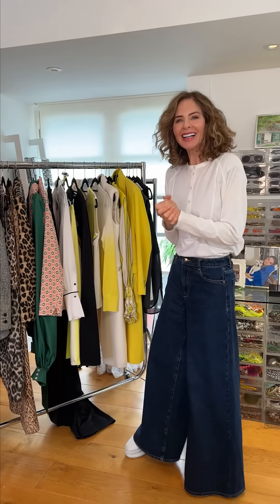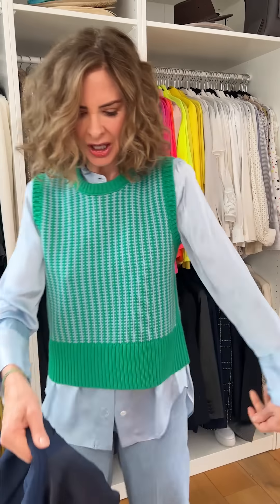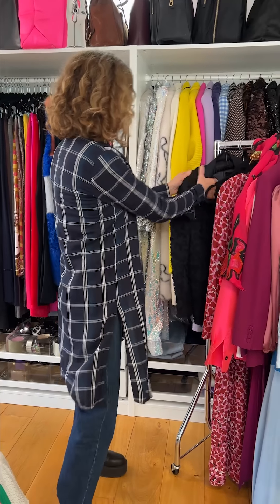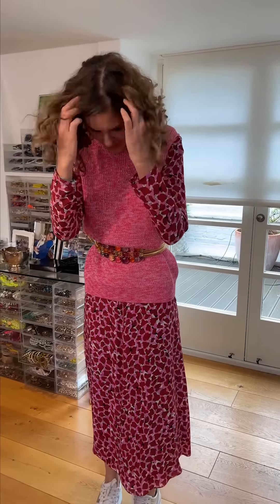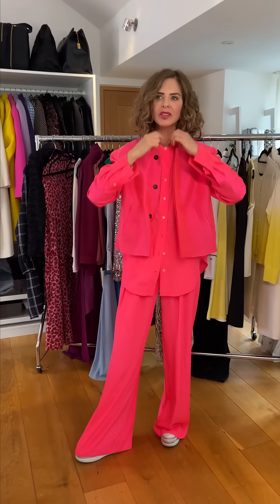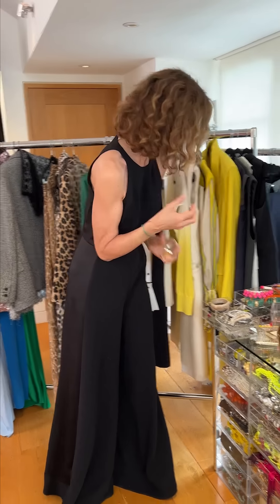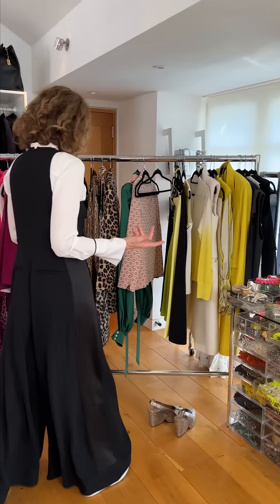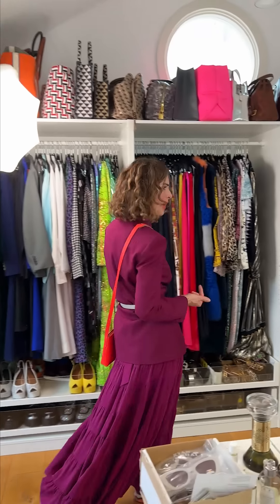Closet Confessions: Transitional Dressing | Fashion Tips | Trinny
The weather in London is slowly but surely getting warmer and Trinny is here to make transitional dressing easy. When the sun is shining but it’s still chilly enough for a layer or two, consider pairing different tones, textures, shapes and lengths to refresh your winter staples and give your summer wardrobe a head start. Think about how these pieces can work together to become best friends – your wardrobe is probably full of unlikely friendships…

Four favourite gilets
1. COS
2. Alexander Wang
3. Zara
4. Zara

Outfit 1
Sheer Shimmer in Mama
Sheer Shimmer in Maiko
Sheer Shimmer in Neesha

Shirt: COS
Jeans: Paige
Knit vest: ME+EM
Blazer: Celine
Trainers: Hogen
Bag: Charlotte Elizabeth
Sunglasses: Tondone
Necklace: Liat Ginzburg

Outfit 2
Lip Luxe in Swainy

Top: Zara
Jeans: Zara
Long shirt: Zara
Blazer: Zara

Outfit 3
Lip Love in Sacha

Dress: Raey for MATCHESFASHION
Pink vest: COS
Gold belt: Zara
Scarf: Louis Vuitton
Pink Jumper: ME+EM
Bracelet: Liat Ginzburg
Necklace: Liat Ginzburg

Outfit 4
Lip2Cheek in Milly
Sheer Shimmer in Dido

Coord: Serena Bute
Pink jacket: Zino
Leopard mac: ASOS
Hat: L'Hood

Outfit 5
Black jumpsuit: ME+EM
Necklaces: Zara
White shirt: ME+EM
Sheer gilet: COS
Black jacket: Zara

Outfit 6
Lip2Cheek in Cha Cha

Dress: Balenciaga
Shirt: Massimo Dutti
Jacket: Zara